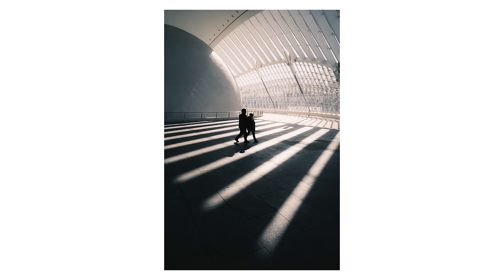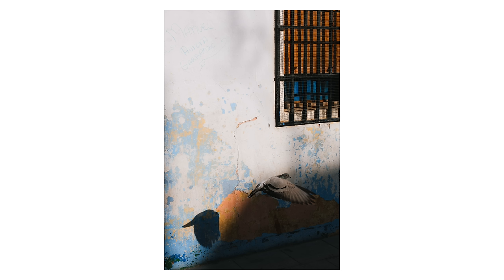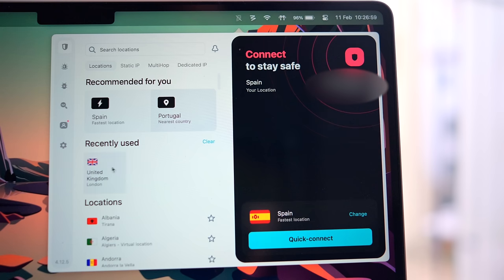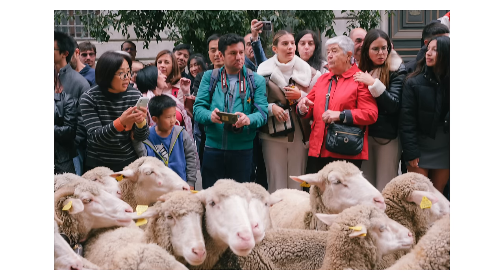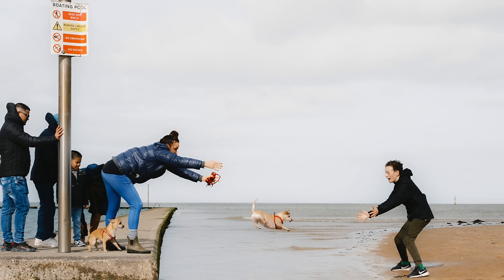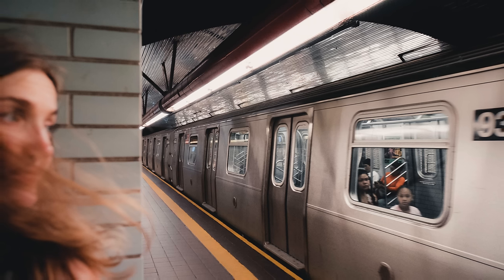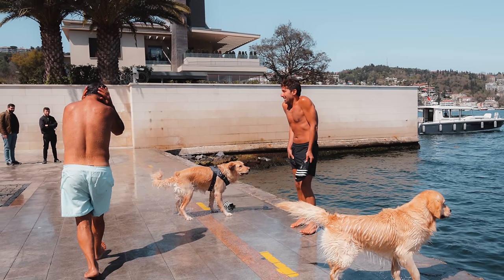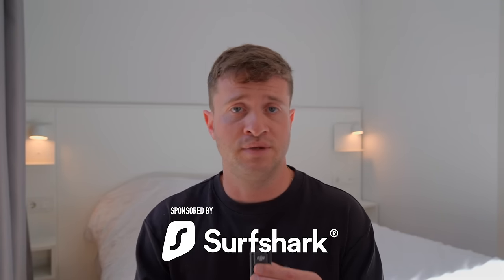Good vs Great Photos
For 3 months of free Surfshark VPN use code ROMANFOX for an extra 3 months free

CHAPTERS:
00:00 - Intro
00:23 - Good Photos
03:25 - Surfshark
04:38 - Great Photos
09:45 - Good vs Great Photos